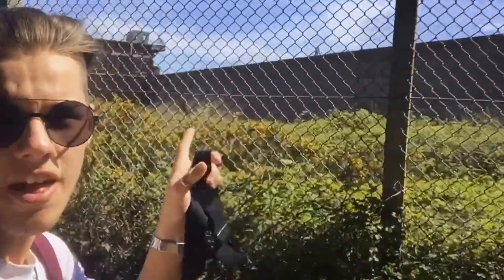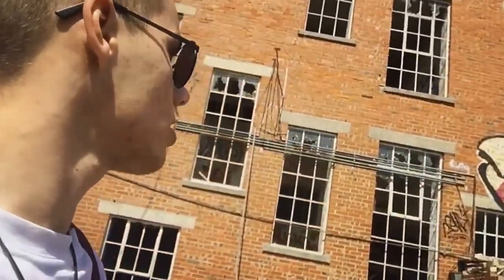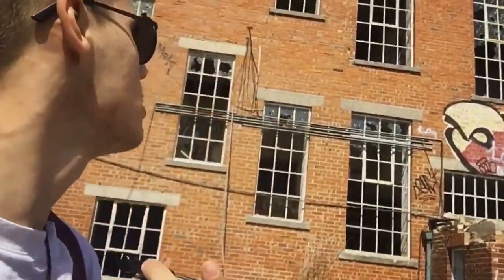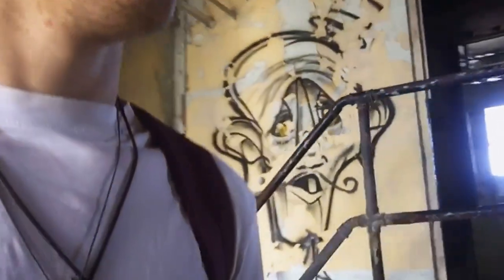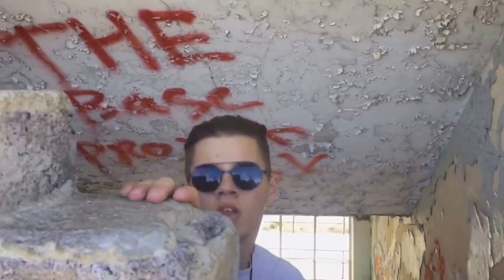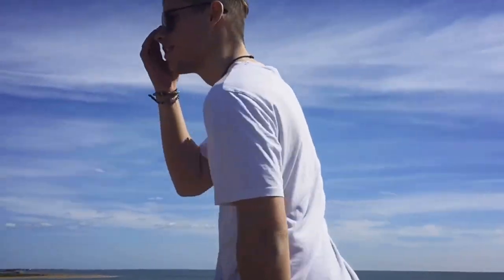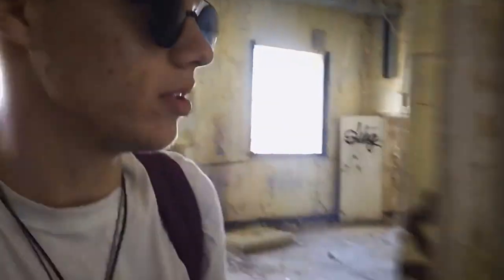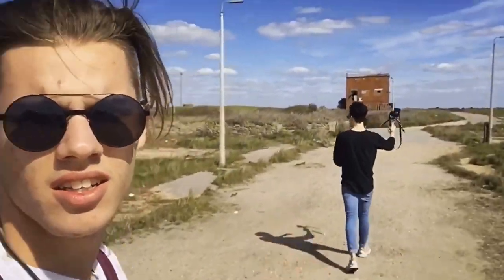Exploring A Massive Abandoned Naval Base!!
Hi everyone, sorry about the problems with uploading yesterday but fingers crossed that's been fixed now. Hope you really enjoyed this video because I had such an awesome time putting it together.